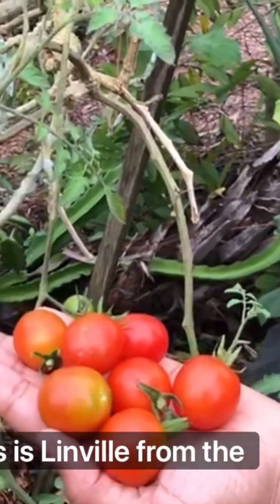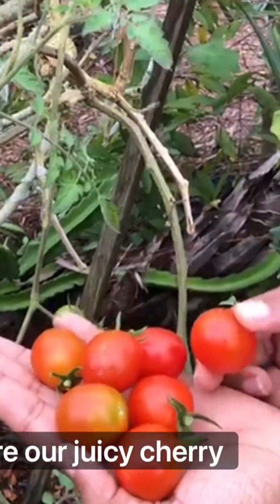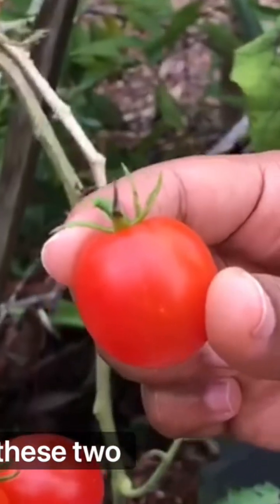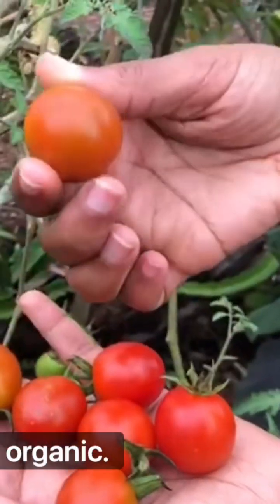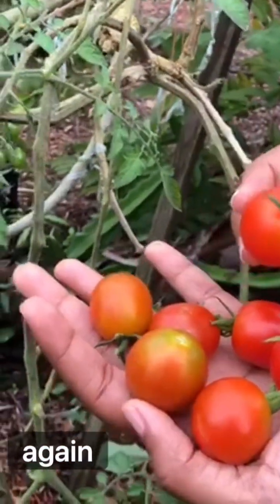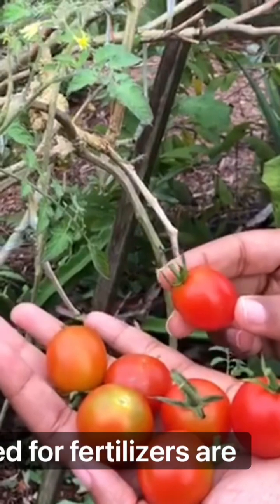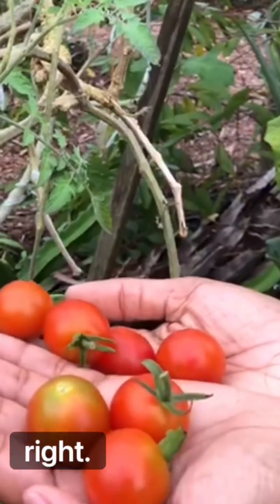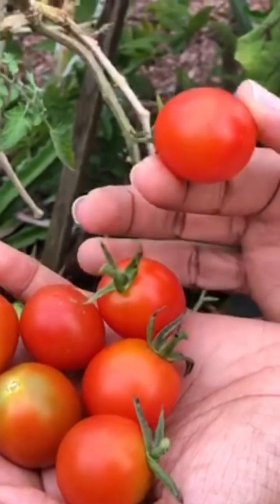Cherry tomatoes produced from a grafted plant, (solanum torvum / turkey berry)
Grafted cherry plant produces large juicy fruits with little care, this was grafted to a turkey berry / solanum torvum / sussumber shrub.

This works great for eggplants and peppers also.

Discounts on garden supplies
Garden tools

Do you want extraordinary harvests of homegrown tomatoes this year? Try grafted tomato plants! These carefully developed and highly productive plants are miles ahead in terms of vigour and yield. Whether you prefer tiny cherry varieties, regular salad tomatoes or giant, meaty beefsteaks, here’s everything you need to know about grafted tomatoes and how to get the most from them.

What is a grafted tomato plant?

A grafted tomato plant is produced by fusing the strong rootstock of one tomato plant to the growing top of another variety. The plant with the strong root system gives the top variety (usually selected for flavour) a huge boost, increasing the yield of the fruit produced.

How are tomato plants grafted?

Young grafted tomato seedling being supported using clip
Young grafted tomato stems are held together using a special clip
Image: Satyrenko/Shutterstock
Tomato plants are grafted using two plants that are grown simultaneously; a tasty fruiting variety for the top, and a super-strong rootstock for the bottom. The tops of the fruiting variety and the super-strong rootstock are carefully and skilfully removed by hand, using a very sharp blade to slice at an angle across each stem. The rootstock bottom and the top of the fruiting plant are then grafted together, held in place using a special clip that drops off naturally as the two sections of stem fuse and the plant grows.

The rootstock is sliced off above the first true leaf above the ‘seedling’ leaves (cotyledons). Grafting the plant above the first true leaf ‘fools’ the young plant into thinking it’s older than it really is. The tomato plant therefore produces its fruit much earlier and much lower down the stem to give you an even greater yield.

Why grow grafted tomato plants?

Tomato ‘F1 Crimson Blush’ from Suttons
Grow grafted tomato plants for larger yields
Image: Tomato ‘F1 Crimson Blush’ from Suttons
Growing grafted tomato plants gives a number of benefits, including:

At least 6-8 trusses per single plant
Up to 75% more fruit than ordinary tomato plants
Earlier and longer fruiting period
Greater yield
Better resistance to soil-borne pests and diseases
Better ability for outdoor growing than non-grafted tomato plants
Which grafted tomato plant varieties are best?

Tomato ‘Shimmer’ from Suttons
Tomato ‘Shimmer’ is available as a grafted plants
Image: Tomato ‘Shimmer’ from Suttons
All grafted tomato plants will produce great harvests. Here at Suttons we have a wide range of grafted varieties, from the huge ‘Buffalosteak’, which grows fruits weighing up to 700 grams each, to the miniature fruiting ‘Tutti Frutti’ collection.

Grow the unusual black tomato ‘Indigo Rose’ for its high antioxidant levels (the same as blueberries), or ‘Shimmer’ for its attractive variegated flesh. If you can’t decide, try our lucky dip — it’s a surprise selection of our favourite grafted tomato plants.

How to care for grafted tomato plants

Tomato ‘F1 Summerlast’ from Suttons
Some dwarf grafted tomato plants don’t require supporting
Image: Tomato ‘F1 Summerlast’ from Suttons
All Suttons grafted plants are grown in our own UK nursery and undergo rigorous inspections by our vegetable experts, ensuring you only receive the highest quality plants.

When you receive your new plant, it’s important that you give it time to adjust to its new environment. Check the compost is moist – if it’s a bit dry, pop the plant (in its pot) into a tray of water for five to ten minutes, or until the top of the compost is damp to touch.

Stand the plant in a warm, light, airy place such as a windowsill or conservatory and allow it to grow, keeping the compost moist.

Grafted plants are more vigorous than standard plants so require regular feeding. We recommend that you start feeding your grafted plants with a high potash fertiliser as soon as the first flower buds appear. You may have to feed your plants a couple of times a week when the plants are fruiting well.

Water your grafted plant thoroughly after sunset (if the compost or soil is drying). Well-watered tomato plants produce larger, juicier fruits with delicious flavour.

How to pot on or plant out your grafted tomato plants